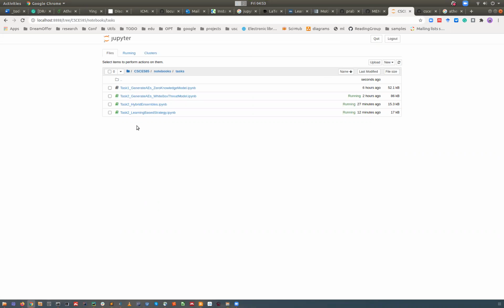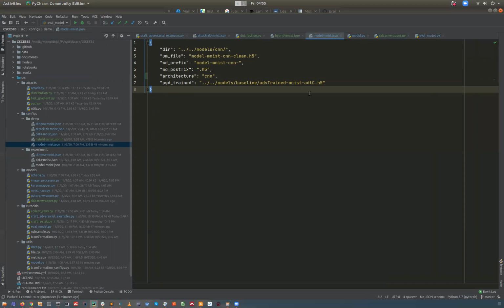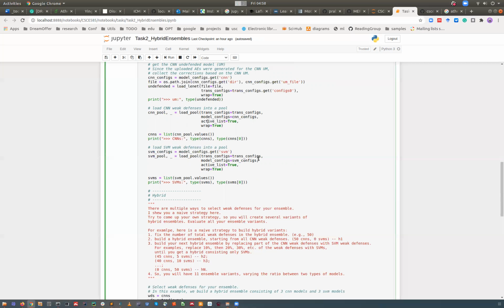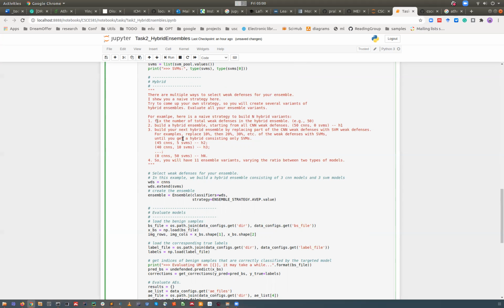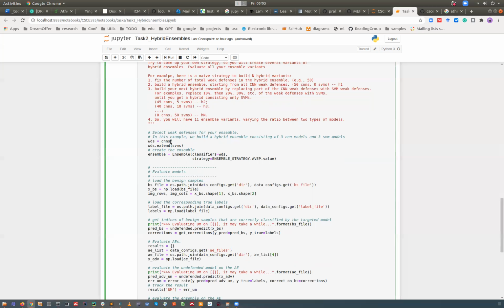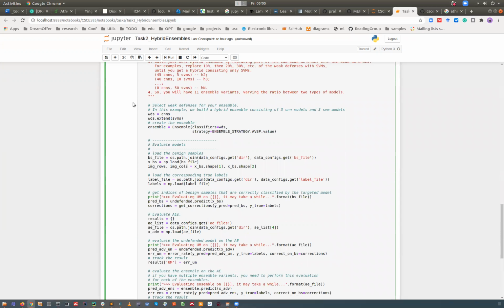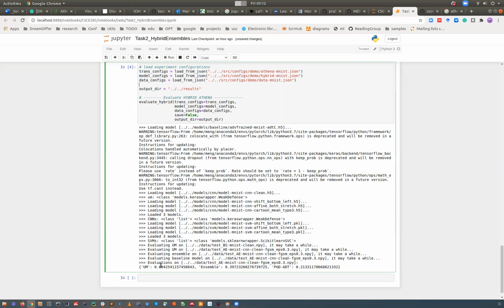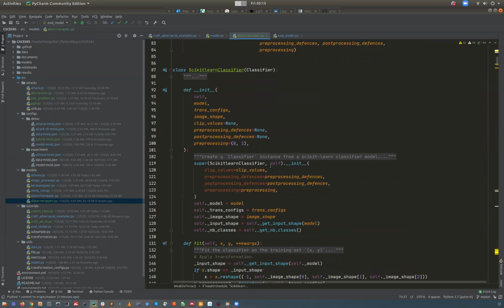Tutorial: ATHENA Hybrid Ensemble